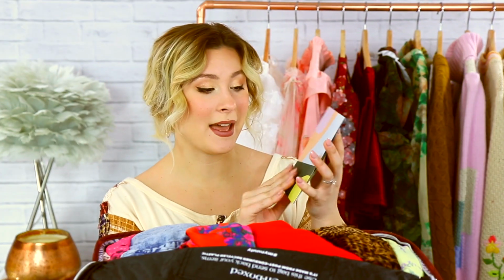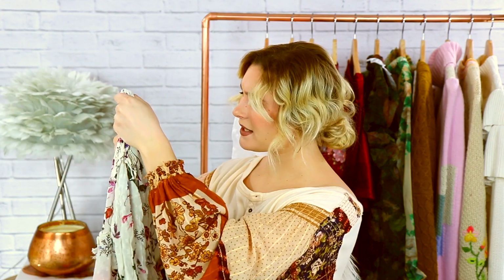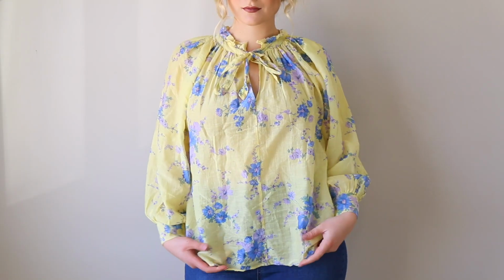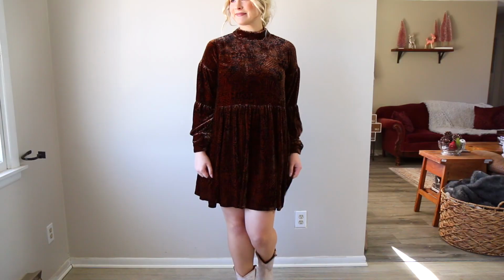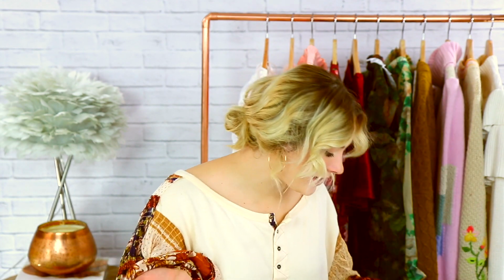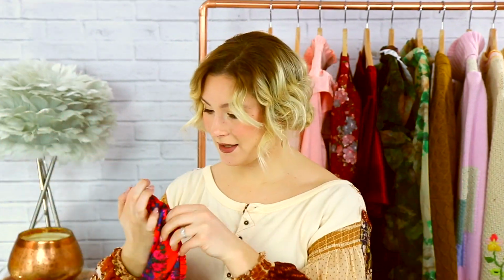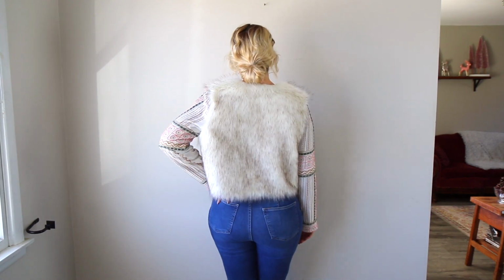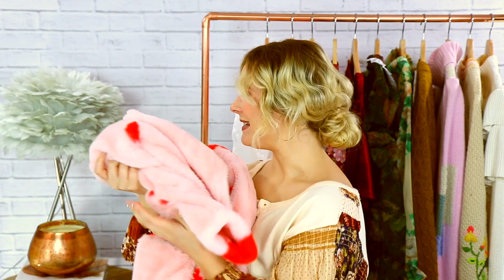NUULY UNBOXING 2021 | A CLOTHING SUBSCRIPTION TRY ON & REVIEW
Hello! Watch me share what I am renting from Nuuly this month. Hope you enjoy this unboxing and try on!

-where I rent Anthropologie, ASTR, and more expensive brands for a monthly fee + I can purchase at a discount if I decide to keep any items

S H O P  M Y  R E N T A L S:

M Y  L I N K S  &  C O D E S:
AMAZON SHOP
(soft box lighting)
(white balance grey card)
(white brick backdrop)
(camera power adaptor)
(dimmable lighting box set)
-shop my camera equipment

(GET $20 off your first purchase on Thredup BUT not sure if this works on the Goody Boxes the website was unclear and if anyone knows the answer to this please let me know! I have sent an email requesting more info about that)

-where I shop for dresses & accessories

-get $50 towards your first trunk club box

- my favorite place to shop for hats!

H E L L O  I T ' S  M E:
If you have made it this far hello! My name is Sarah Kathleen and I am a Christian girl who loves anything makeup, beauty, and fashion. I wanted to start a YouTube channel for the longest time, but just didn't have the guts to do it... but with my husband's encouragement and support I finally did it! I am working hard to give you good, relaxing, interactive content that will give you some inspiration whether its in makeup tutorials, fashion inspiration, or lifestyle chit chats. Thank you for supporting my dream to be a fashion & lifestyle YouTuber and to meet people I never could have met other than through this channel!!